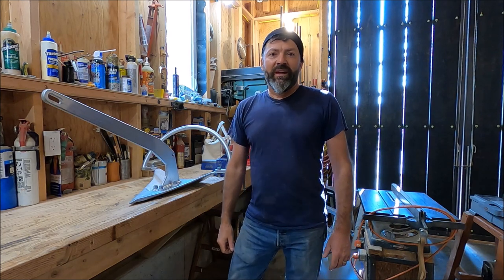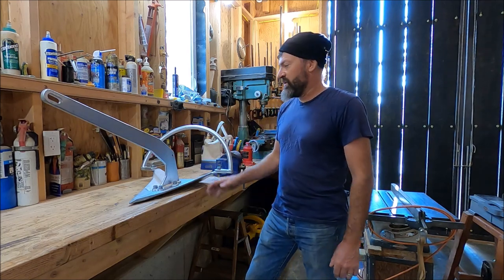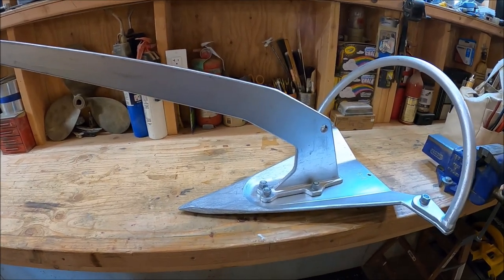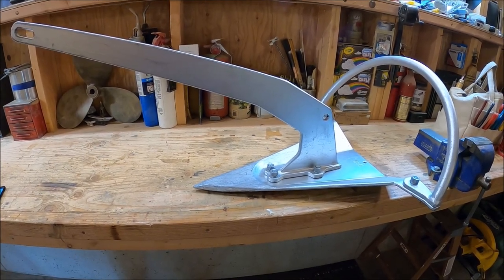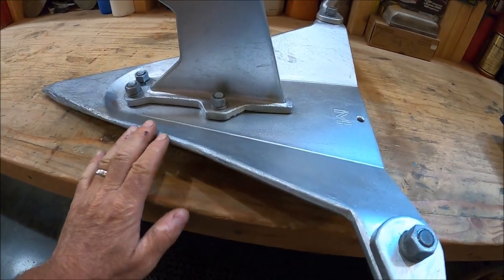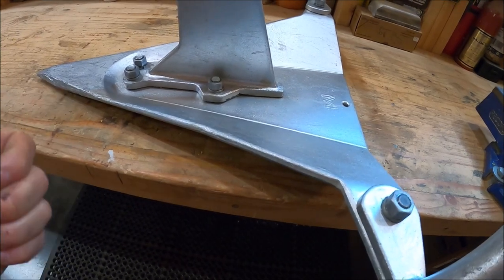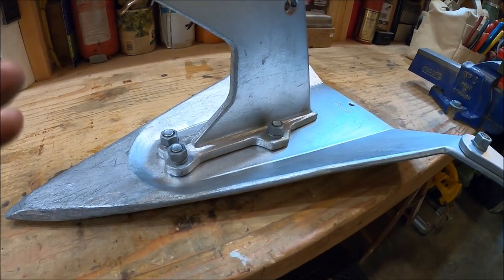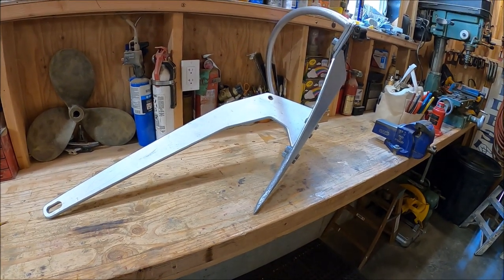Mantus M1 45lb. Bench Review. Anchor Test Video #82